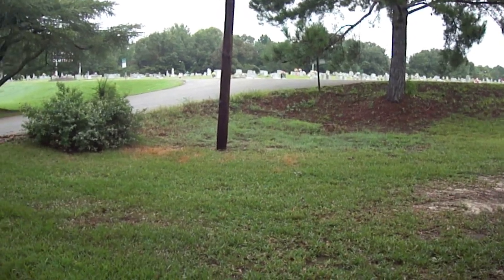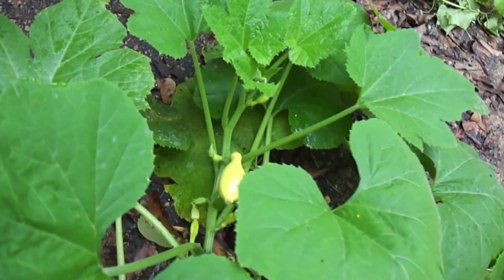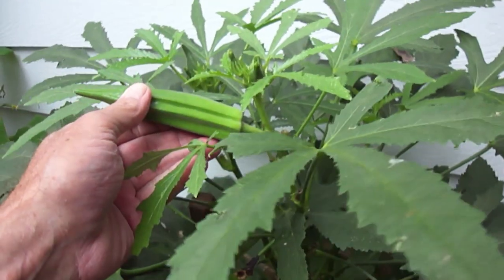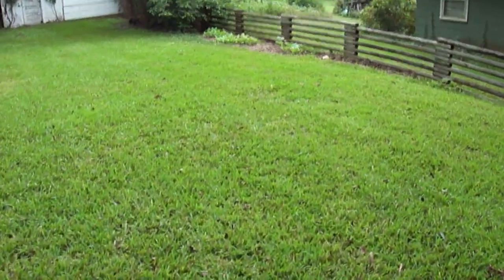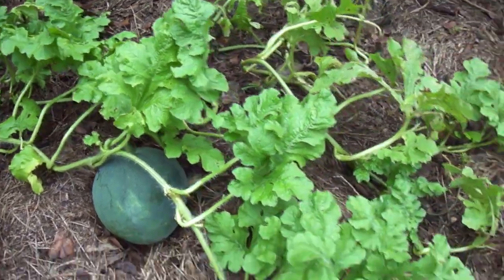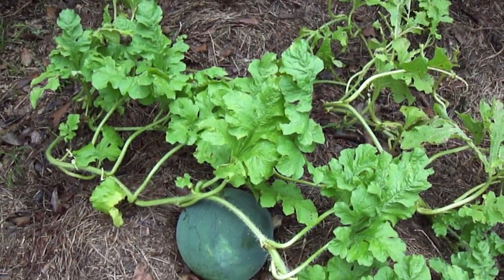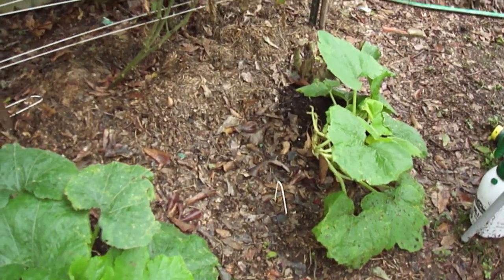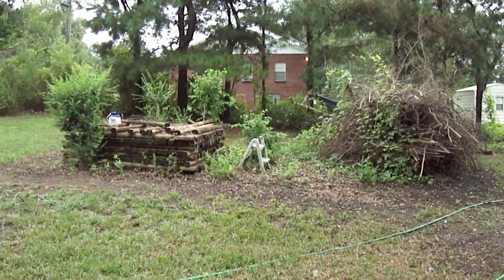End of September Walkabout here on Deep South Bama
It's the last week of September, its the 27th. We thought we would do a walkabout and show you how things are coming along. Let you in on  some observations and tips on keeping your Spring planted Cucumbers, Squash , beans and Tomatoes alive and producing all season long. I know it's long, just grab your favorite beverage, a snack or two and walk with me. Here at Deep South Bama.